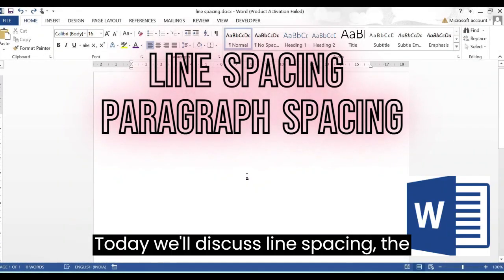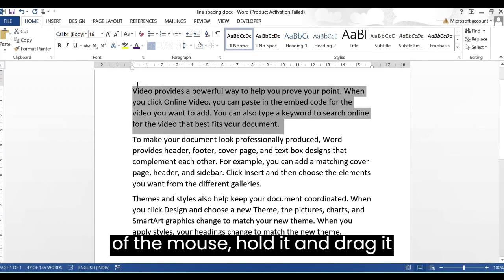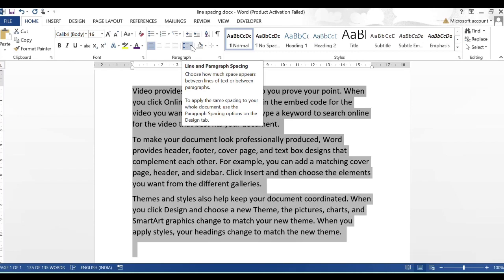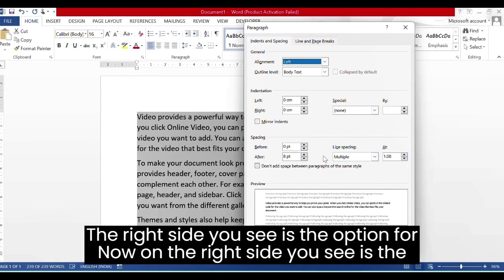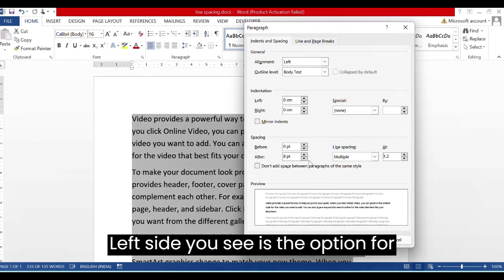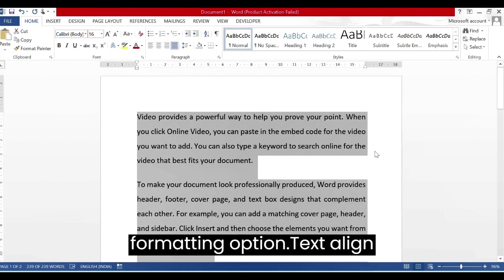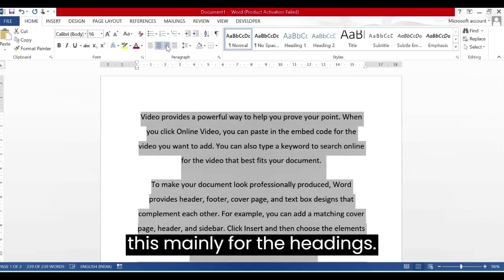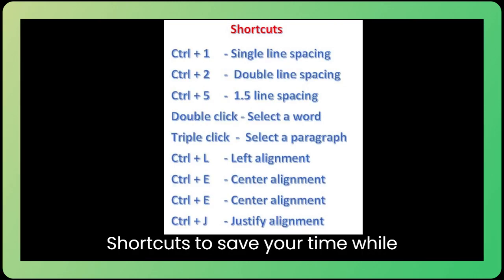line and paragraph spacing in word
This channel is made for Computer Science tutorials to learn computer lessons, tips and tricks.
In this video we will discuss Line Spacing – the space between two lines, Paragraph Spacing - the space between two Paragraphs and Text Alignment in Microsoft Word 2013.